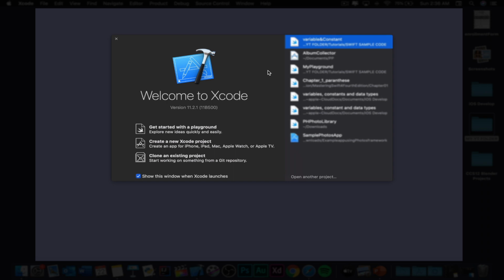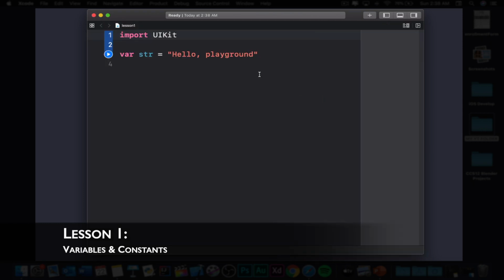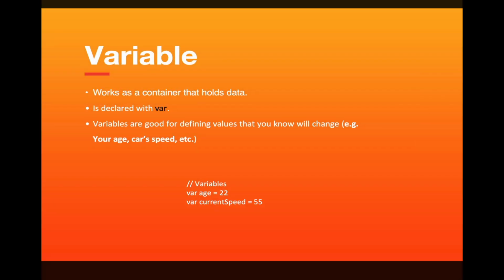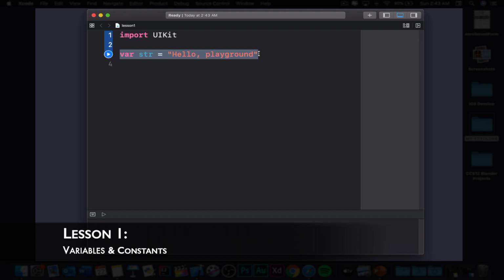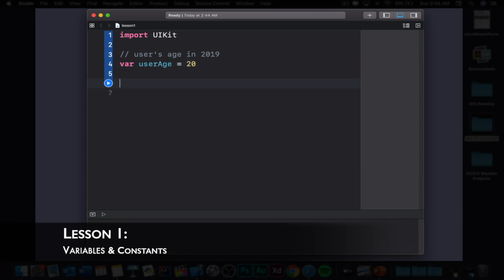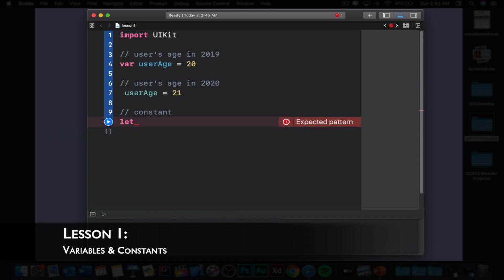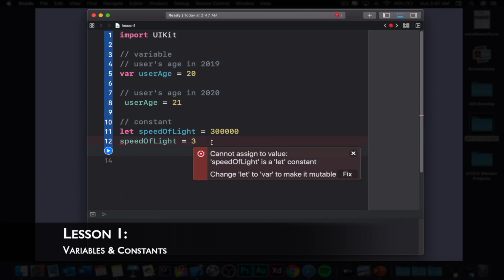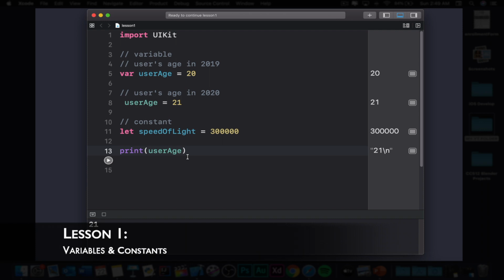Variables and Constants | Swift Tutorial for Beginners 1/9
this is the first lesson of introduction to swift tutorial series where I talk about variables and constants, how you should use them and the difference between them.
Advice for Beginners: Don't skip steps while you are learning anything, allow yourself to be a beginner in order for you to be an expert in the future with a solid background.